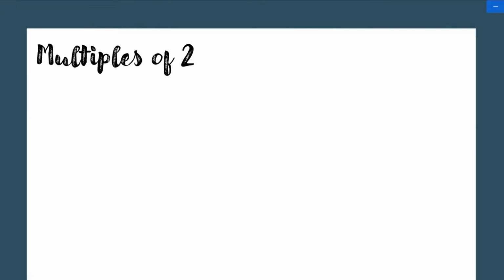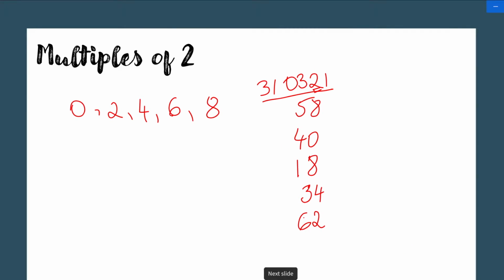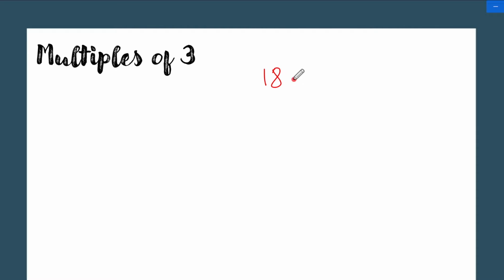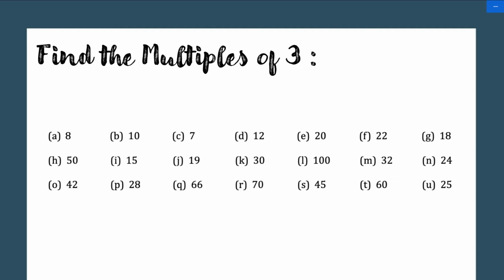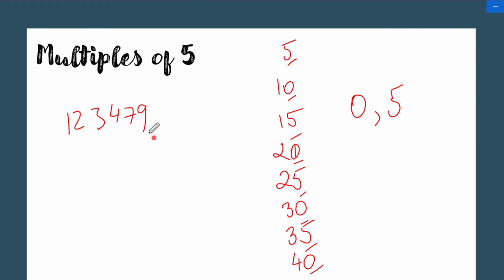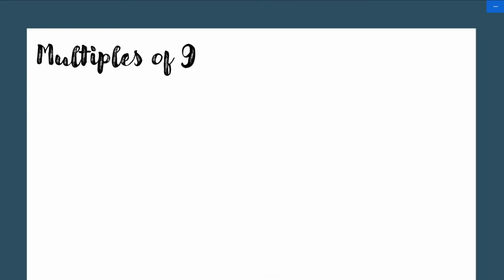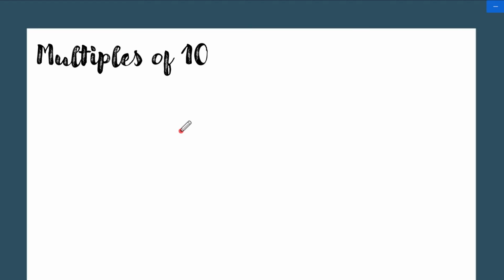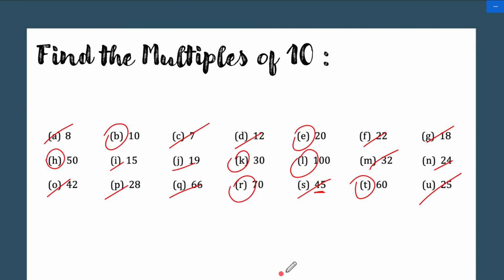How to Recognise a Multiple of a Number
This video is suitable for pupils who need extra support in maths, especially those with Dyscalculia and Dyslexia. Explanations are broken down into small steps and the practice questions are quite repetitive, suitable for a slow learner. The tutorial has visual aids and good use of colour.